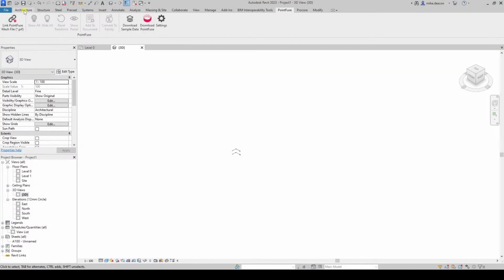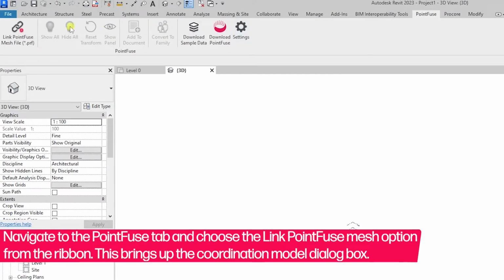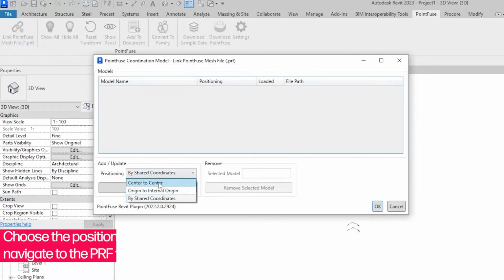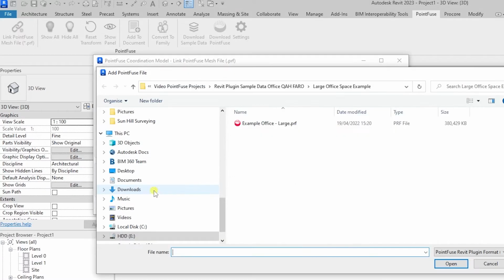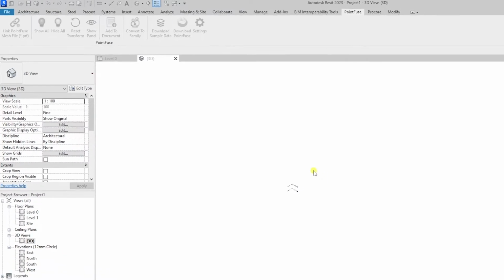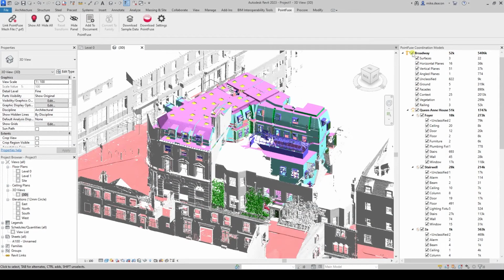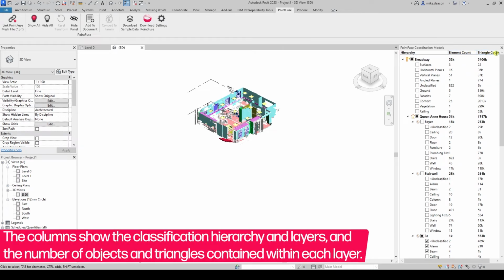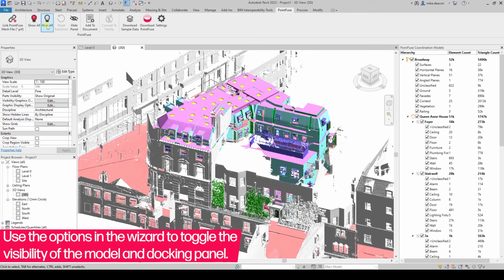Link a PointFuse Coordination model into Revit – PointFuse for Revit Plugin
Use this tool to link a PointFuse coordination model into an existing Revit project